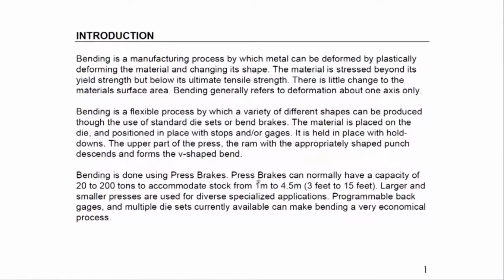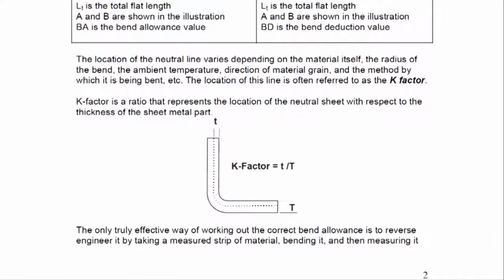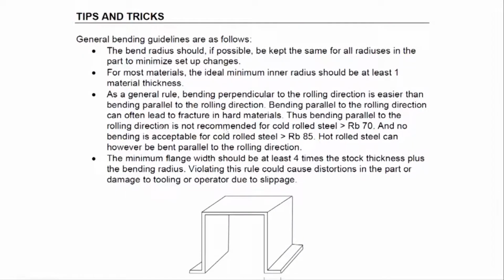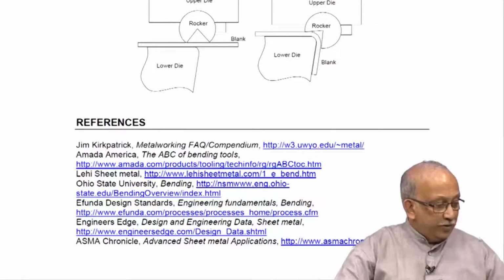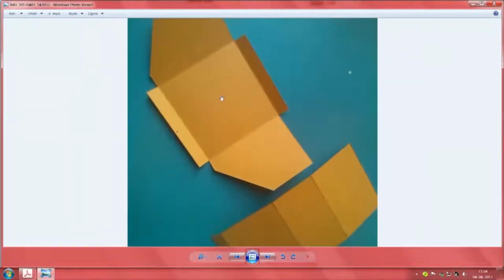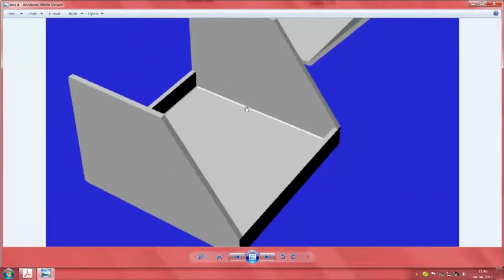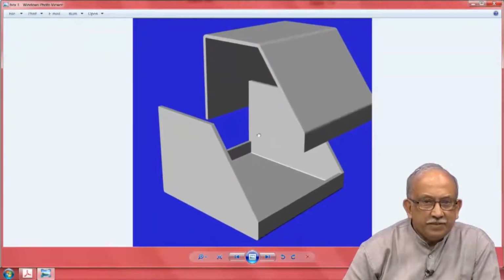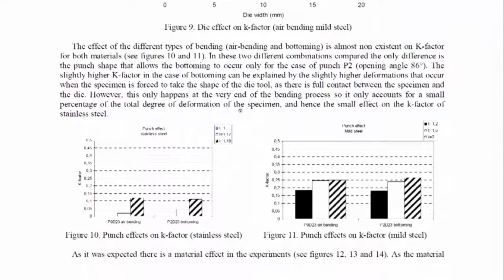Making a quick model